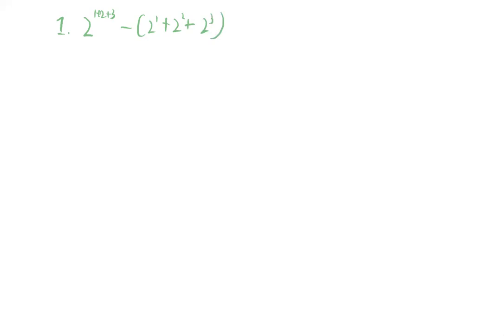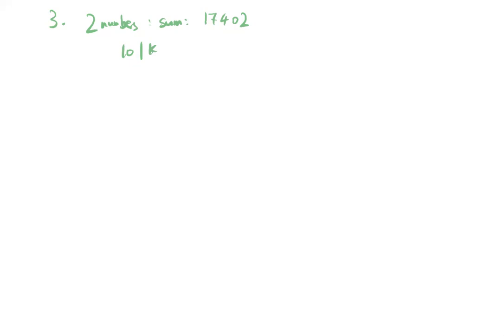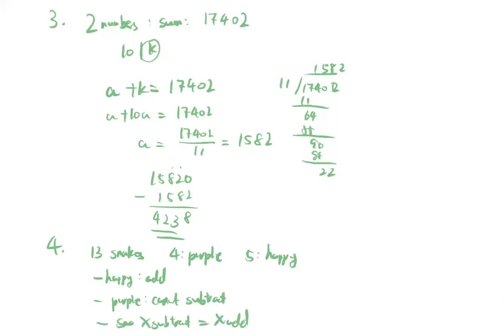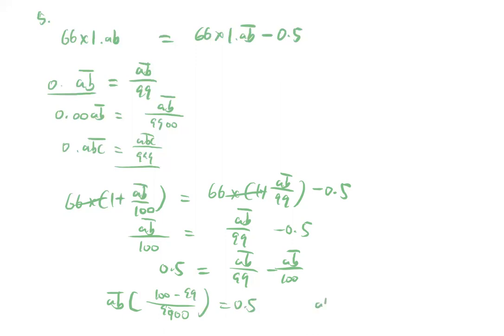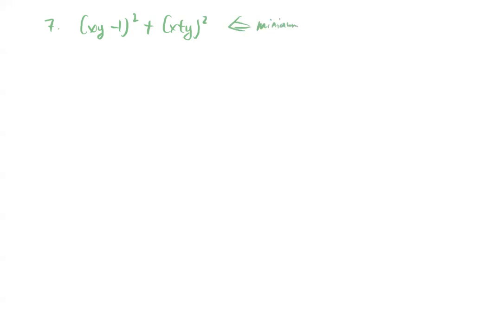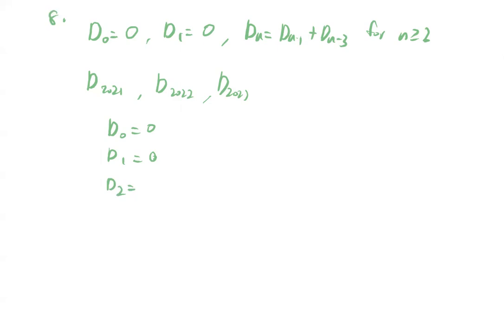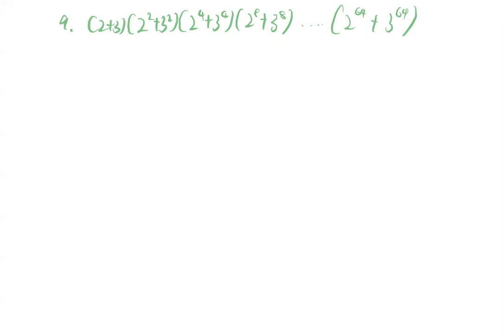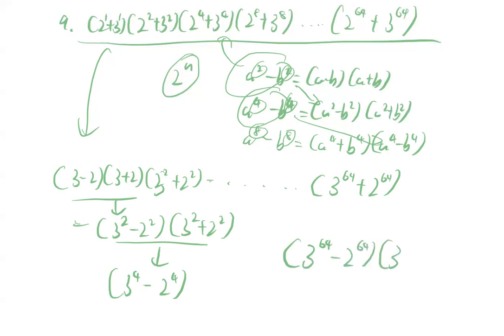AMC 12 A 2021 #1-9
I attempt to solve the problems using my own methods. (Sorry for the cringe)